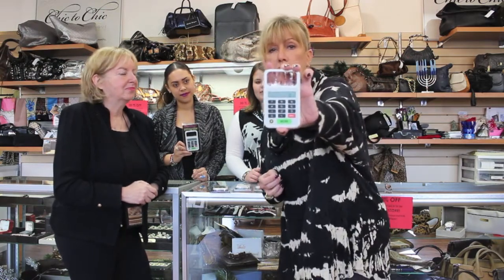One of a Kind Holiday Gifts at Chic to Chic!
Not sure what to get that special someone this Holiday Season? Let Chic to Chic be the reason to put a smile on their face! With a myriad of unique high-end designer brand items at unbelievable prices - you are sure to find a one of a kind fabulous present for the all of the ones you LOVE! Come visit us and let our fashion consultants help you check off your holiday gift list!

From Chanel to Louis Vuitton, you can find all of it here at Chic to Chic! We're a consignment boutique bringing the hottest trends in high-end fashion to the women of Gaithersburg, Frederick, D.C. and beyond.

Gaithersburg
15900 Luanne Drive

Frederick
30 East Patrick Street

Call us!

xoxo,
The Chic Girls